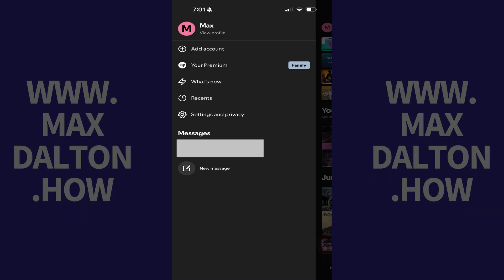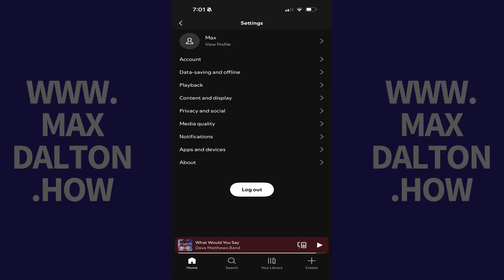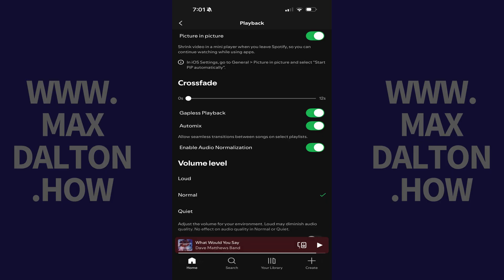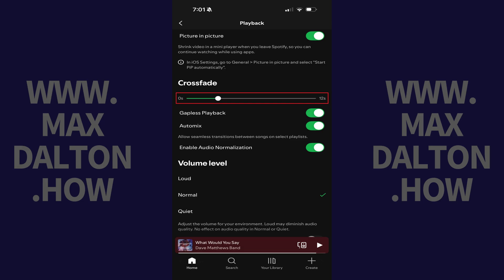How to Enable Crossfade Between Songs on Spotify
In this video I'll show you how to enable crossfade between songs on your Spotify account.

Timestamps:
Introduction: 0:00
Steps to Enable Crossfade Between Songs on Spotify: 0:07
Conclusion: 0:46

Video Transcript:
Step 1. Open the Spotify app on your iPhone, iPad or Android device, and then tap your profile icon to open a menu.

Step 2. Tap "Settings and Privacy" in this menu.

Step 3. Tap "Playback" in this list of options. The next screen shows you Spotify playback settings you can adjust.

Step 4. Navigate to the Crossfade section, and then move the slider to the number of seconds you want to crossfade between songs. You can set crossfade time to be anywhere between one and 12 seconds. Your settings will be applied immediately.